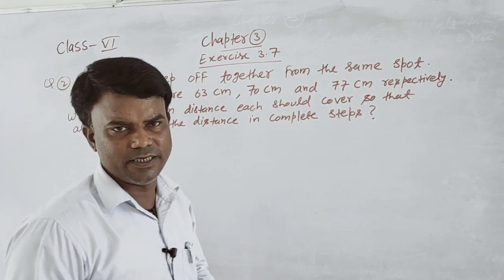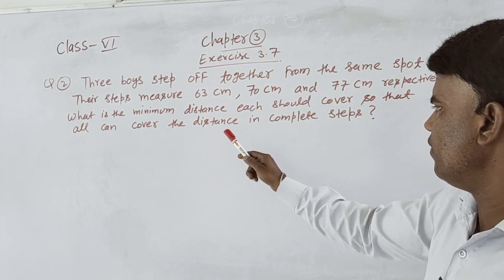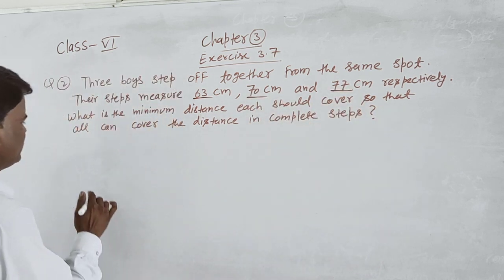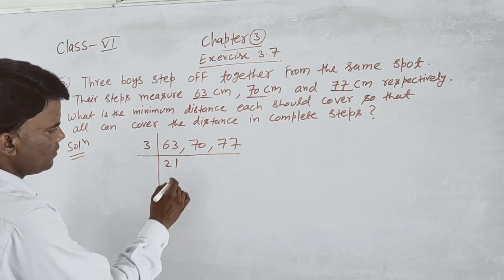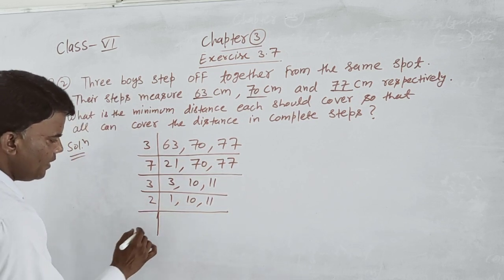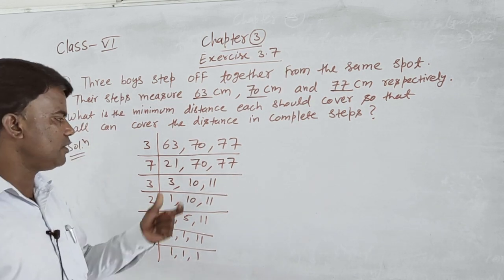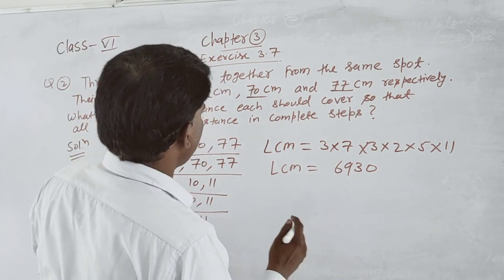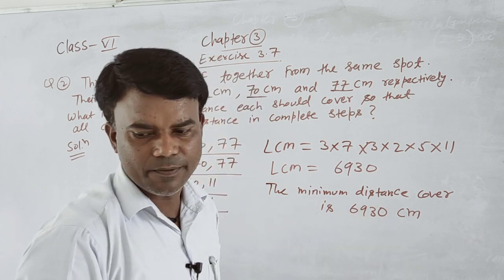class 6 exercise 3 7 Q2